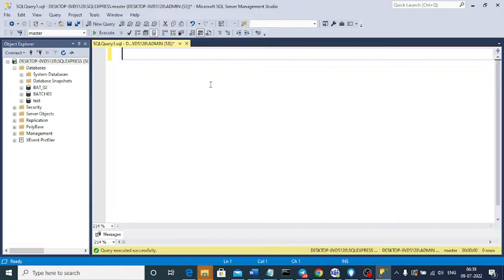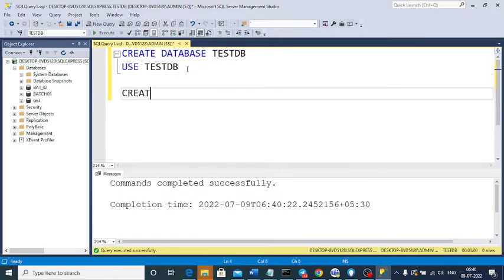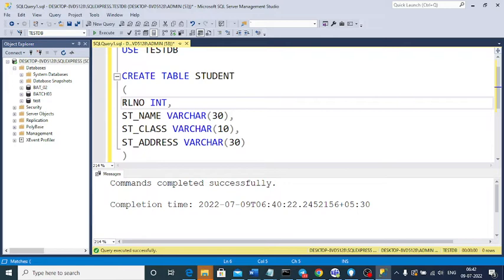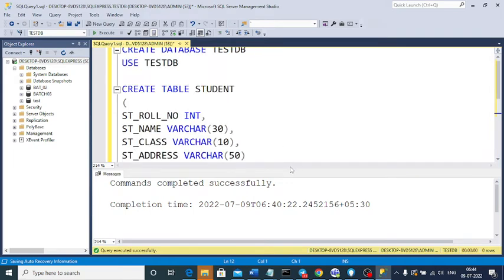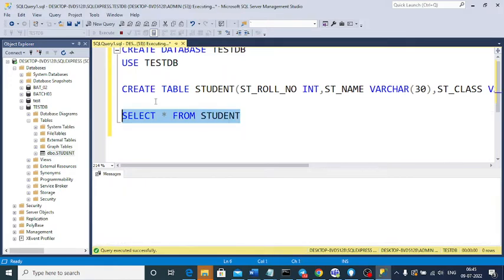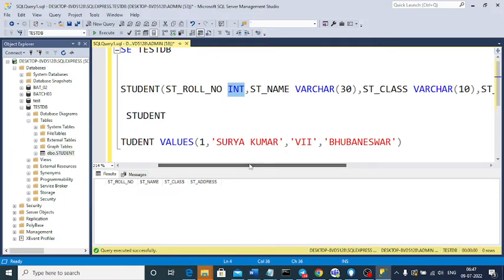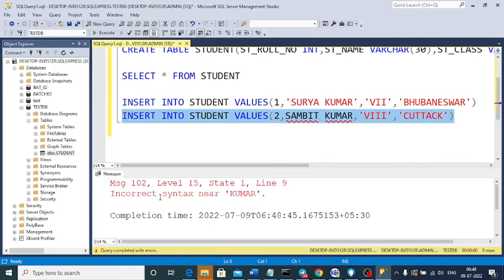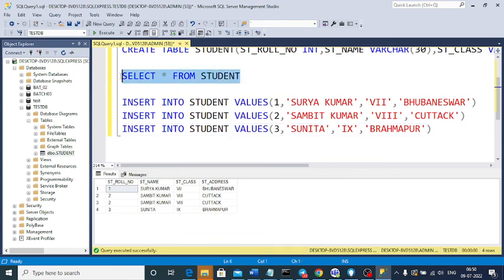creating and inserting values in to table in ms sql server, Please give me feedback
I have explained how to create a table and insert values into a table. Guys please do watch and give me the feedback so that I can come up with more videos like this